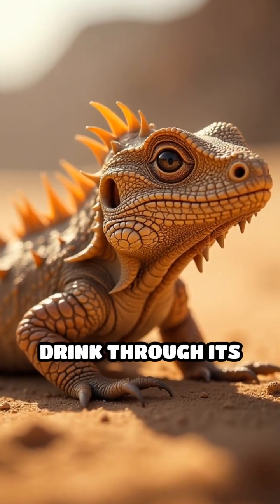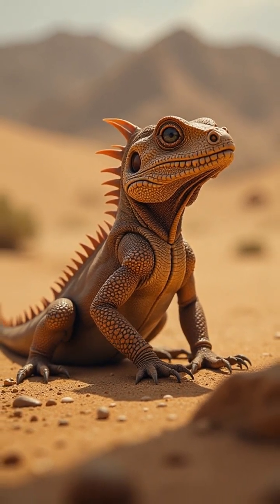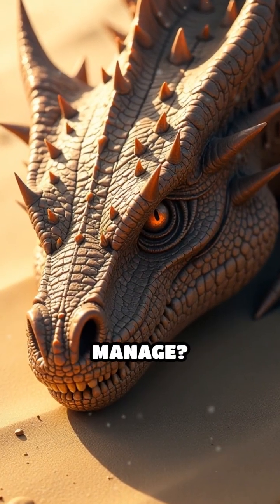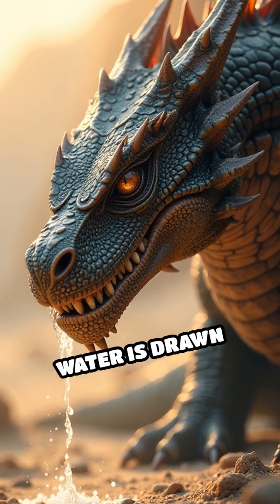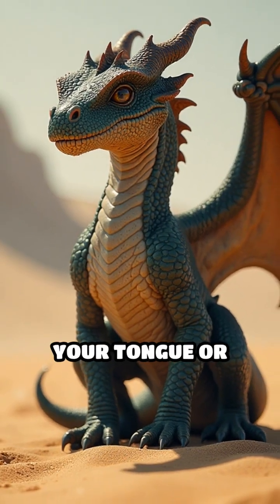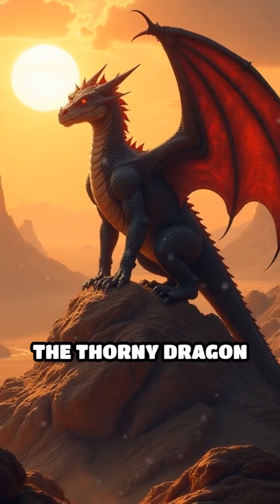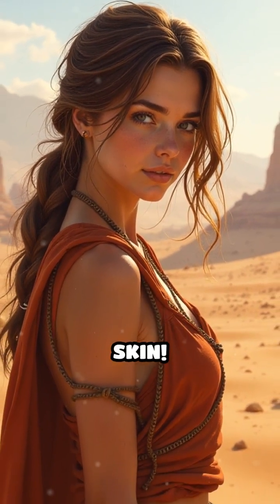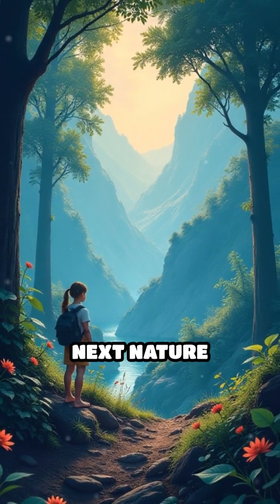Thorny Dragon: Nature’s Water Collector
How does the thorny dragon survive the desert? Discover its mind-blowing water trick!